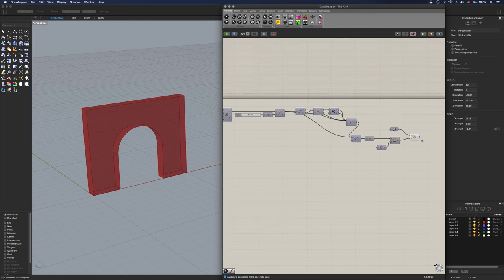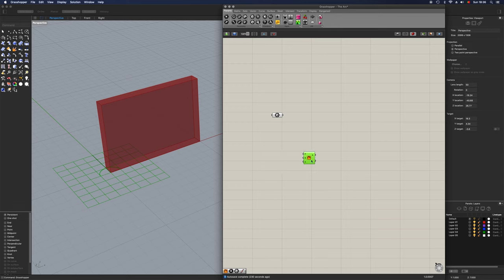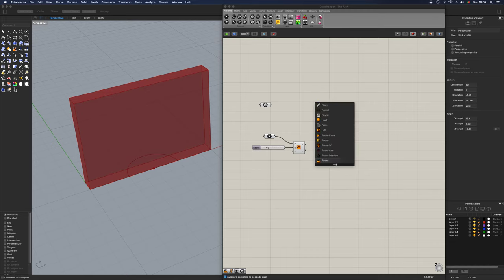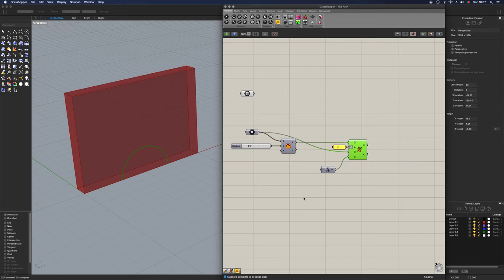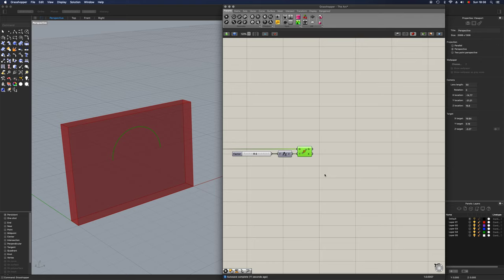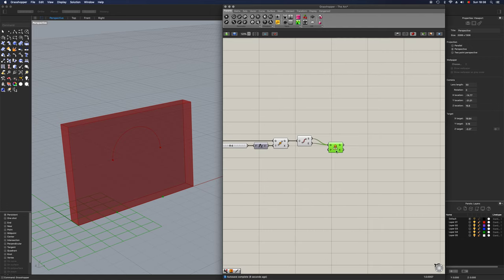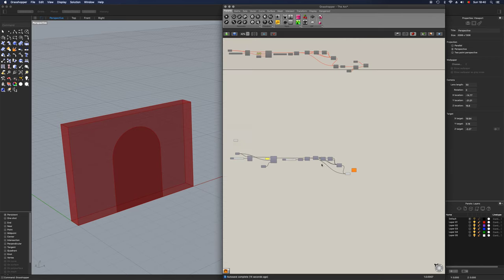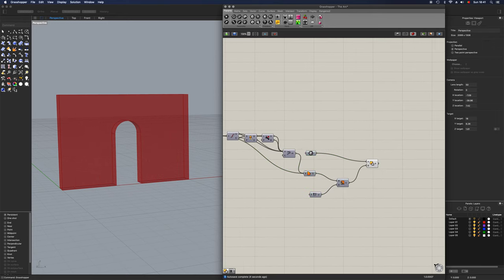Grasshopper Tutorial: How to Make a Parametric Roman Arch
Happy 2020! It's a new decade and therefore a new episode! Kicking off with a new series, Arches!

0:00 Intro
0:29 Box
0:43 Arch
1:06 Point
1:25 Rotate 3D
2:18 Move
2:54 Endpoints
3:08 Project
3:26 Polyline
3:43 Dispatch
4:46 boundary edges
5:05 Solid Difference
5:24 Extrusion
5:36 *Result!*